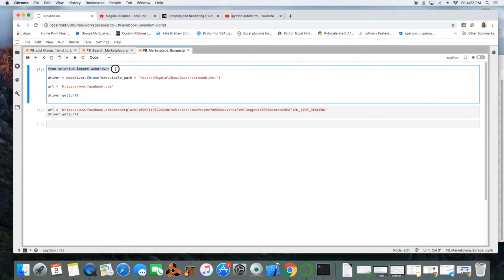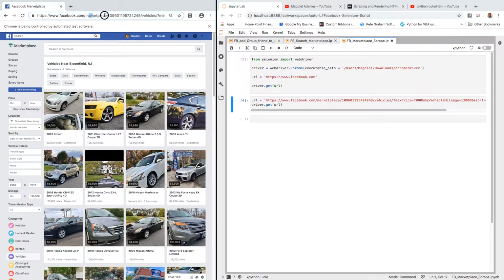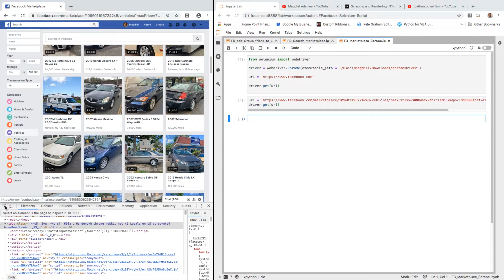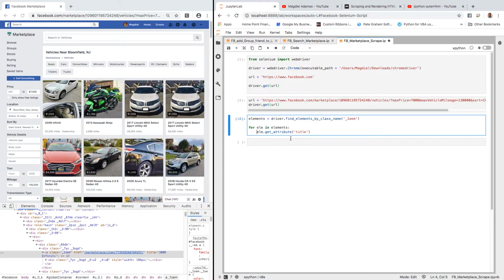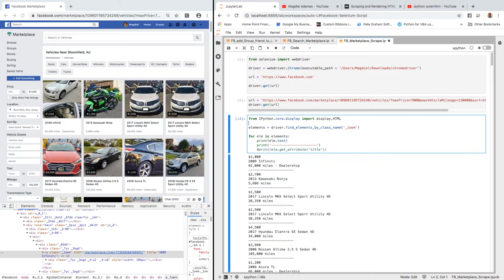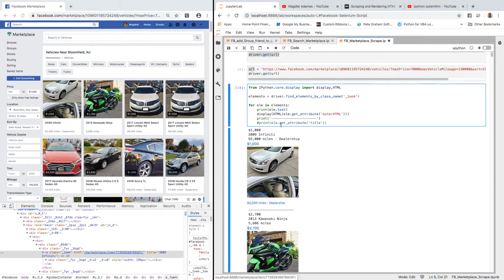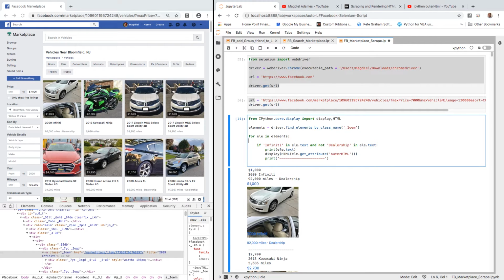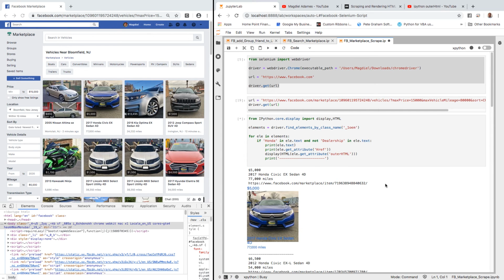Python Webcrape Facebook Marketplace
Webscrape facebook marketplace using Python Selenium in JupyterLab. I also show you how to display the images of listings.